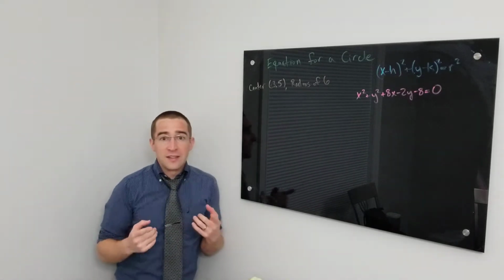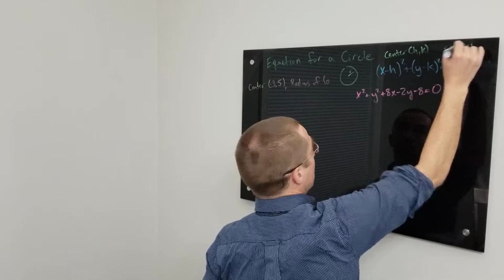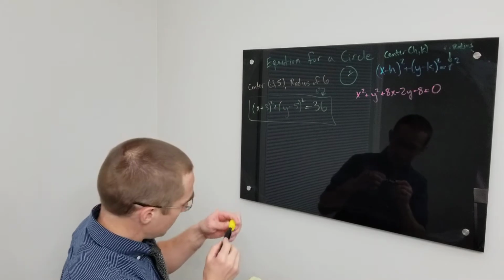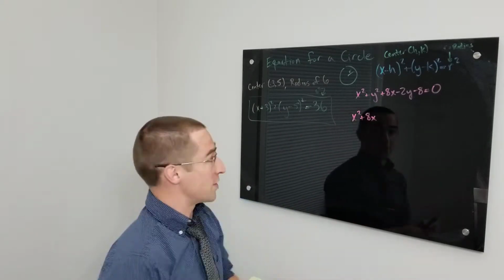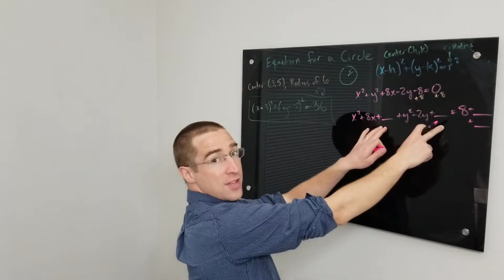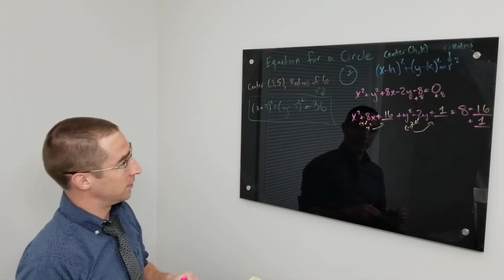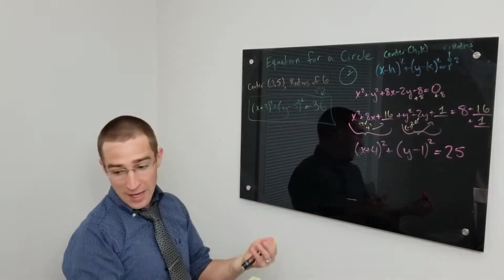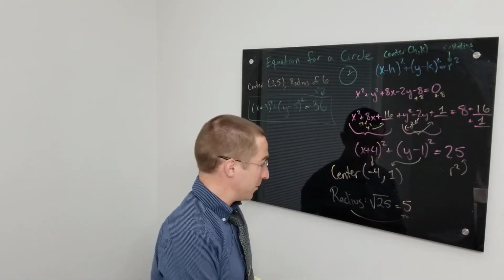Standard form equation for a circle (Precalc Geometry throwback)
This video goes over a couple of examples involving the standard form equation for a circle

This refers to problem 1 of Assignment 3 for Precalculus Distance Learning